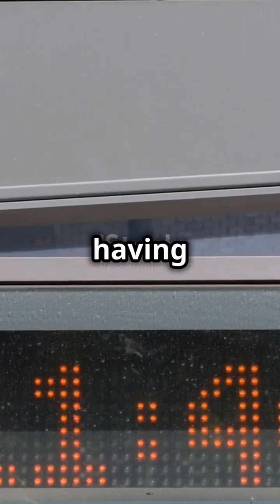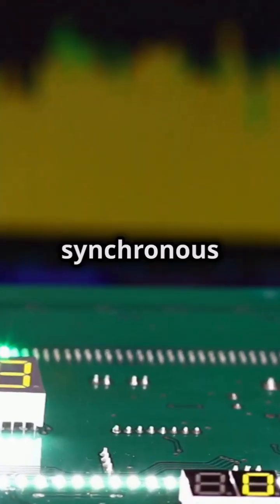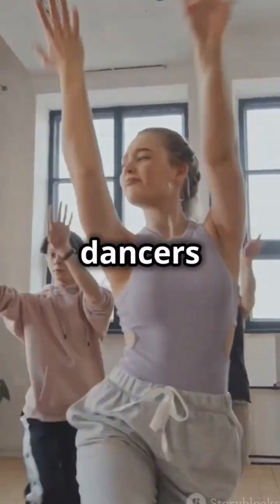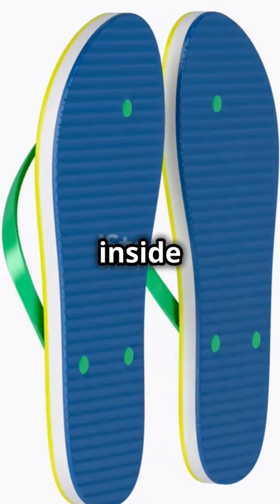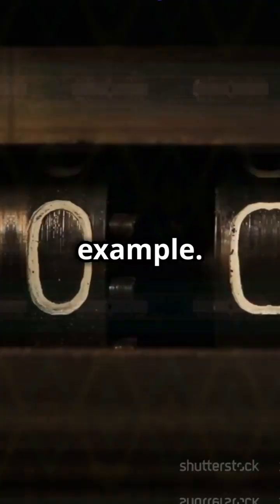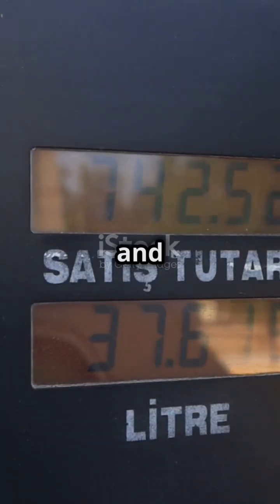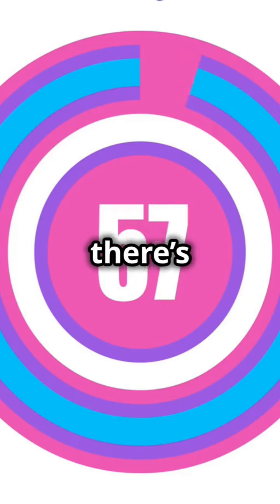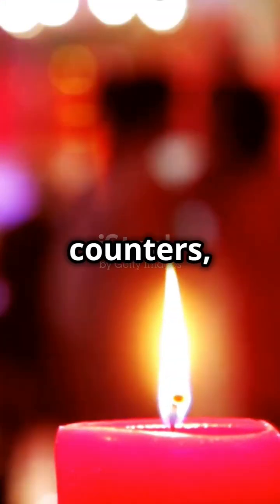Synchronous Counters Explained in 60 Seconds!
Dive into the world of digital electronics with our detailed introduction to synchronous counters! Learn how these powerful circuits count in perfect sync with a clock signal, ensuring accuracy and reliability. Discover the mechanics behind flip-flops changing state simultaneously, eliminating delay or lag. Watch our example of a 3-bit synchronous counter, counting seamlessly from 0 to 7, and understand why synchronous counters are essential in modern digital systems.